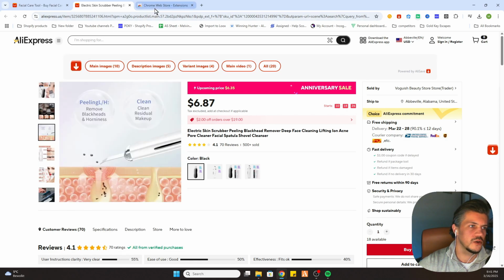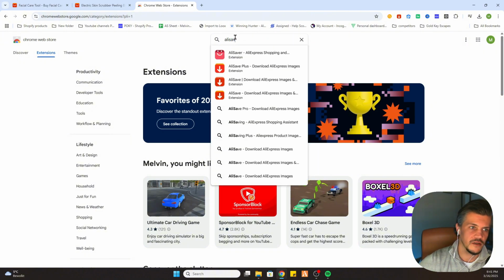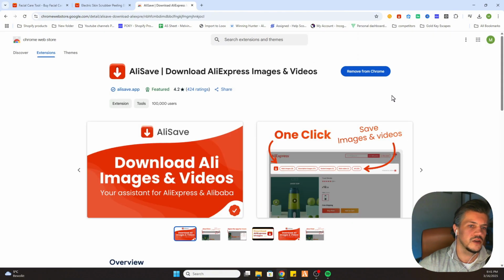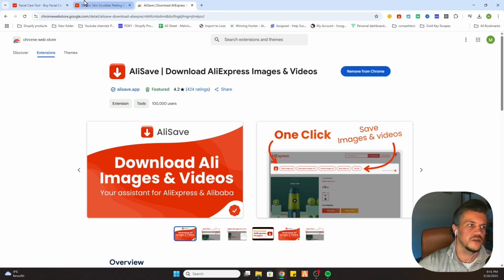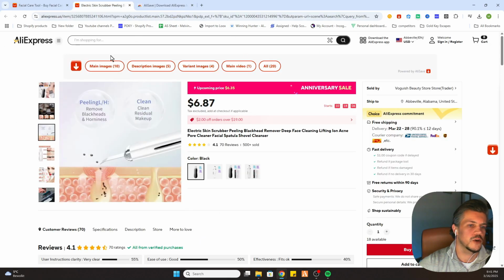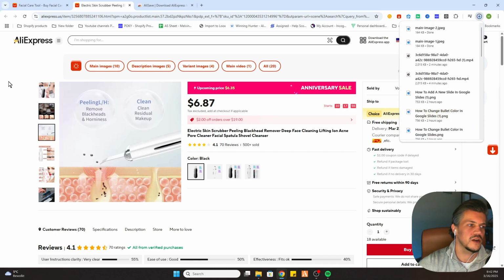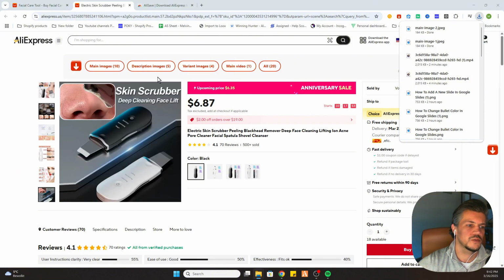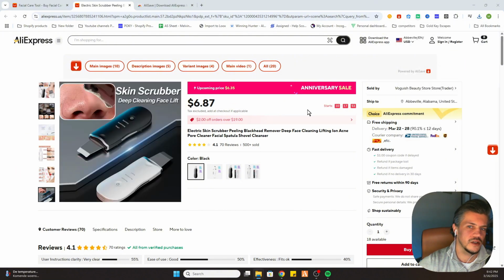How To Download AliExpress Photos For Dropshipping (Step By Step)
How To Download AliExpress Photos For Dropshipping.

Want to know how to download AliExpress photos and videos for your dropshipping business? In this step-by-step guide, we’ll show you how to download AliExpress images and videos for free, so you can use them for your online store. Whether you need an AliExpress image download extension or want to save product videos effortlessly, we’ve got you covered!

🔹 Learn how to download AliExpress videos
🔹 Discover how to download AliExpress photos
🔹 See how to download AliExpress product images
🔹 Find out how to download videos from AliExpress

Get the best AliExpress product video download tips and tricks to boost your dropshipping success! Watch now and start downloading images and videos in just a few clicks.